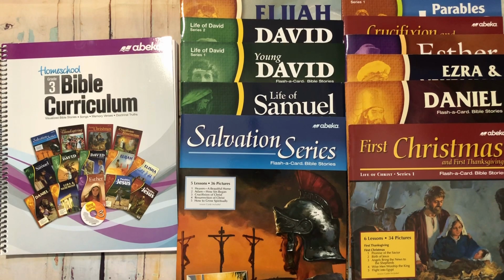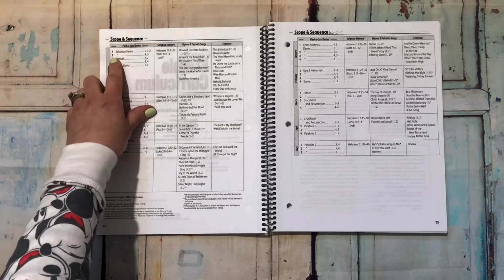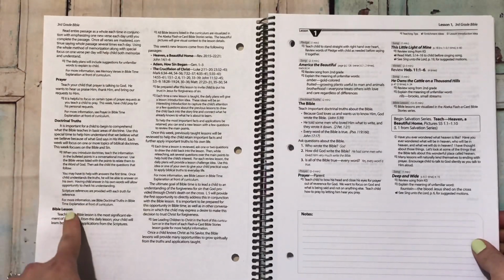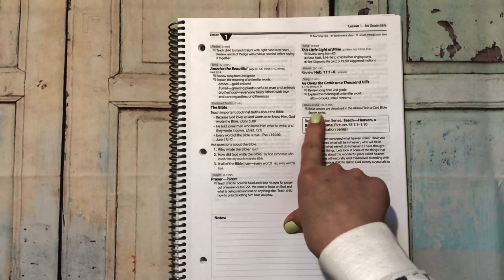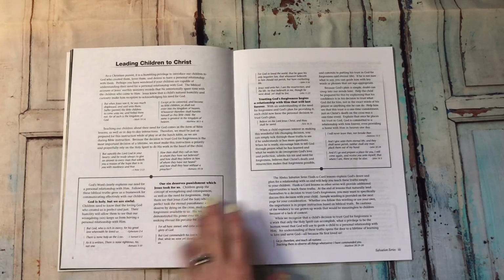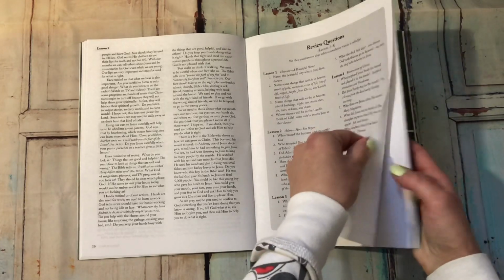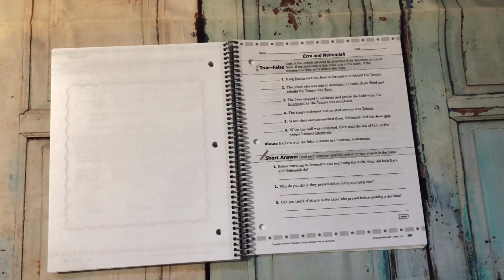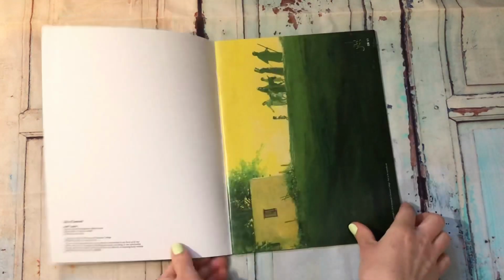Homeschool | Abeka Bible Curriculum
In this video, I explain about how the Bible Curriculum Lesson Plan book works. I show you a flip through of the Bible Flash-a-Cards. I hope you homeschooling Mamas and Dads finds this helpful. ❤️